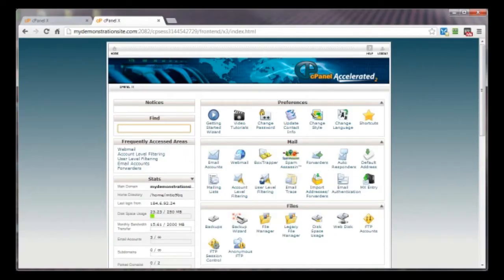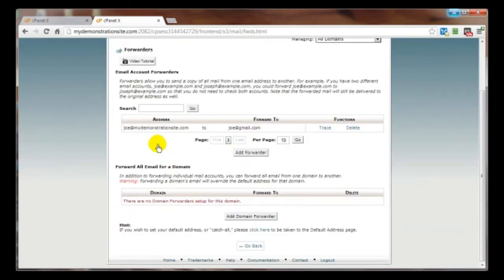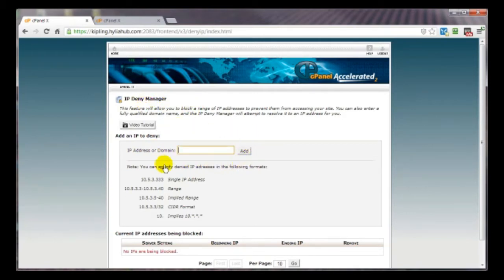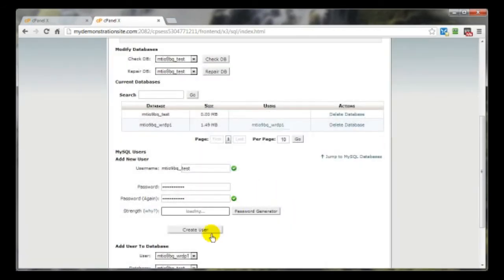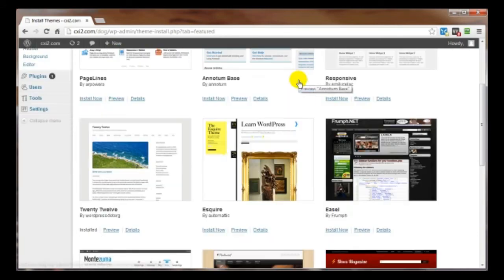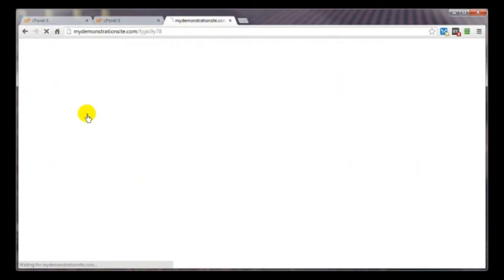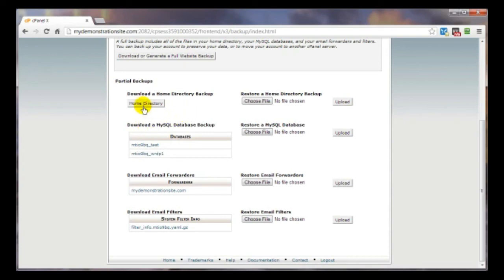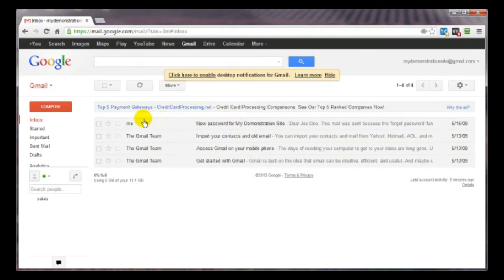cPanel For Beginners,,cpanel hosting,hostgator cpanel,cpanel wordpress,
The easiest way to run your PHP App in the Cloud!
CloudPanel is a free server control panel for PHP, built for the cloud for maximum performance and security.

Up and running within 60 seconds
Supports all common PHP Apps
One-Click Let's Encrypt Certificates
Multiple PHP Versions
NGINX Support
Support for all big clouds
Cloud Functionalities
Supports  10 languages2

##cPanel For Beginners | Addon Domains | Subdomains | Email Setup,

##followme on